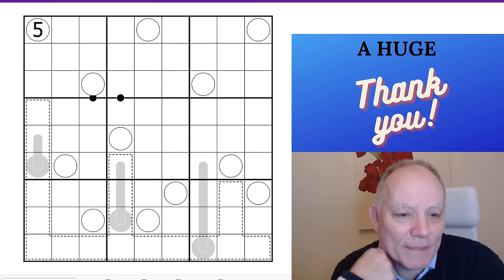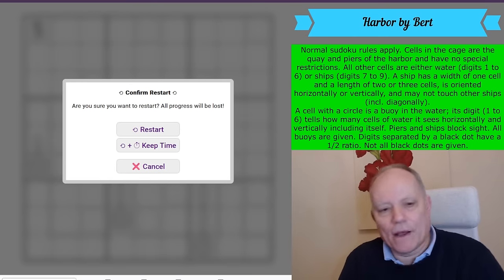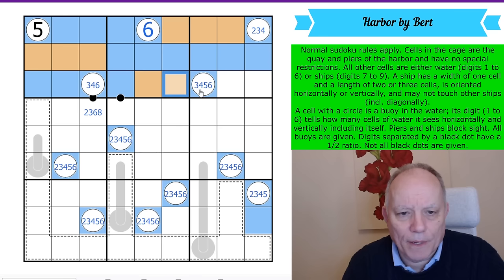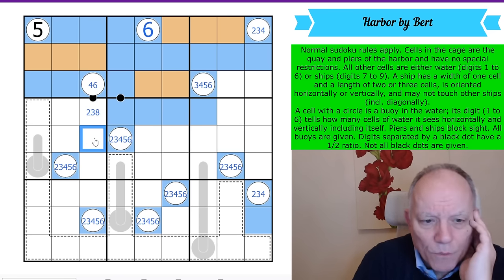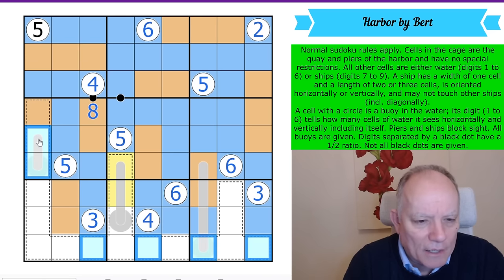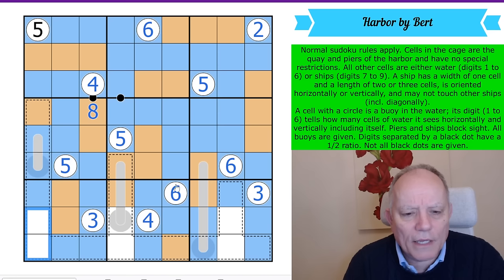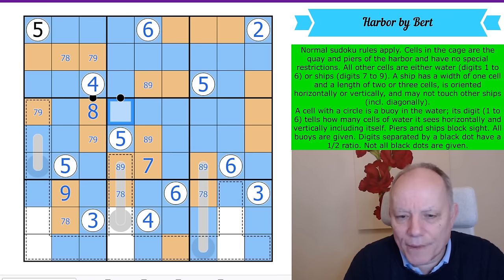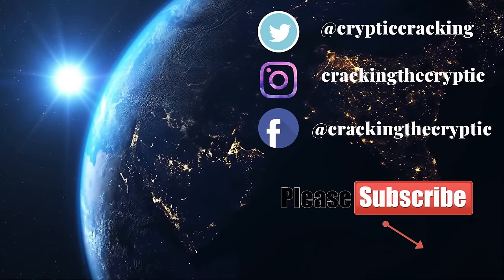Become a Harbor Master with Sudoku Skills!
Normal sudoku rules apply. Cells in the cage are the quay and piers of the harbor and have no special restrictions. All other cells are either water (digits 1 to 6) or ships (digits 7 to 9). A ship has a width of one cell and a length of two or three cells, is oriented horizontally or vertically, and may not touch other ships (incl. diagonally).
A cell with a circle is a buoy in the water; its digit (1 to 6) tells how many cells of water it sees horizontally and vertically including itself. Piers and ships block sight. All buoys are given. Digits separated by a black dot have a 1/2 ratio. Not all black dots are given.

This set of eight puzzles by Riffclown is fun and fascinating, featuring interactions between various lines constraints. Join us for $2/month for the monthly reward, $3/month or higher to have access to solution videos. We really appreciate your support!

If you like the Interactions set, you will love our Lines Sudoku app. It joins Domino and two volumes of GAS puzzles in our own free sudoku app. Lines includes 100 puzzles based on our favourite line-based variants, such as German Whispers, Region Sum lines, and many more! The app also contains free puzzles, including a fantastic set of 23 puzzles in the 500k Subscriber celebration pack. All the puzzles are hand-crafted by us and some of the best constructors in the world, with hints by Simon and Mark.

▶Credits◀
SOFTWARE: Thanks to Sam Cappleman-Lynes and Sven Neumann
Logo: Melvyn Mainini
Opening Credits: Joel Blundell

▶ Contents ◀
0:00 Theme Music & News around the channel
2:28 Rules of today’s puzzle
3:50 Start Of Solve - Let's Get Cracking!